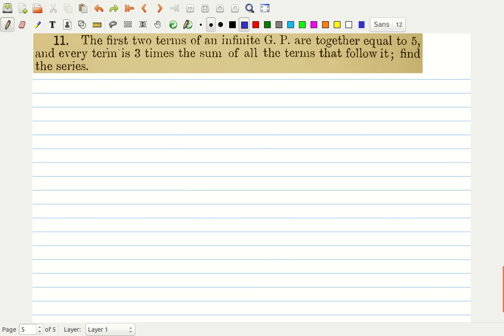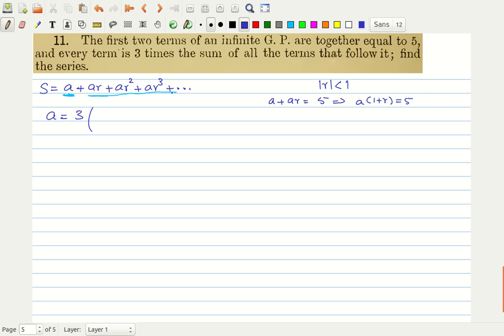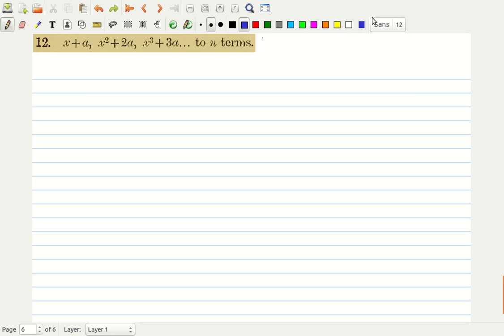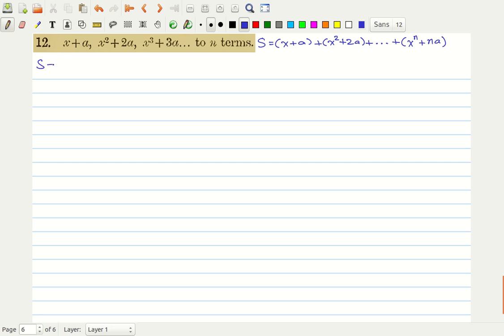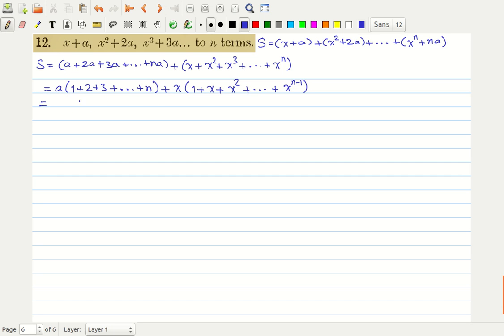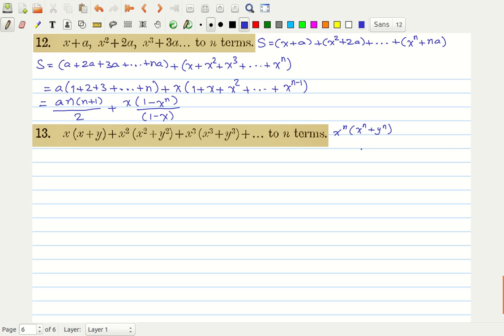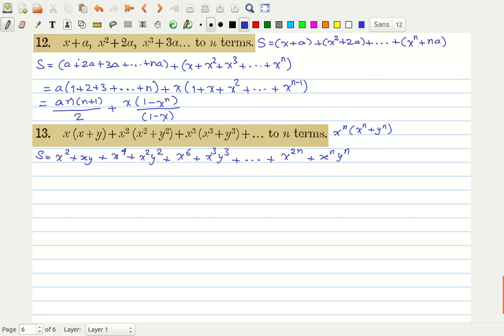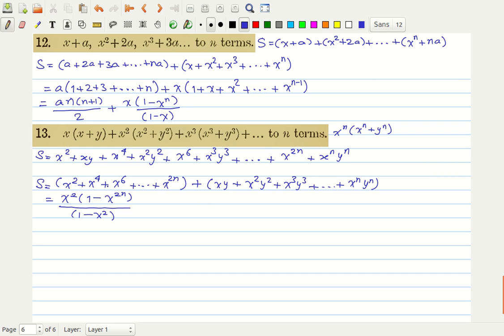Hall & Knight Higher Algebra Chap 5B Prob 11-13